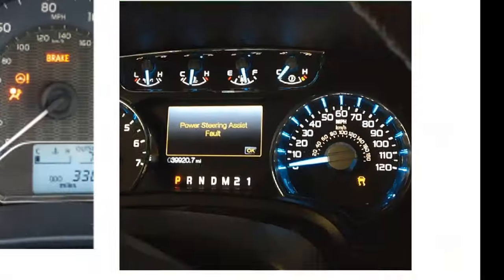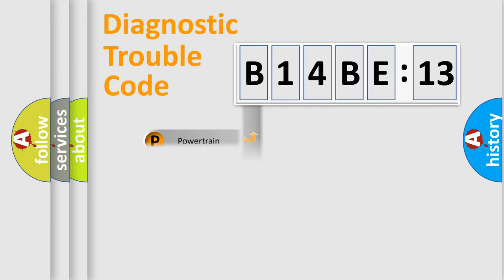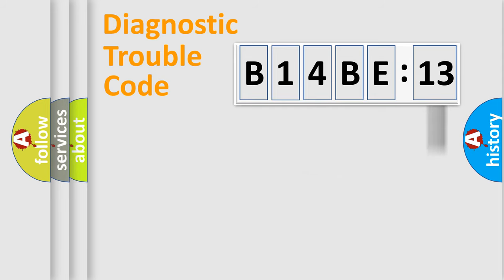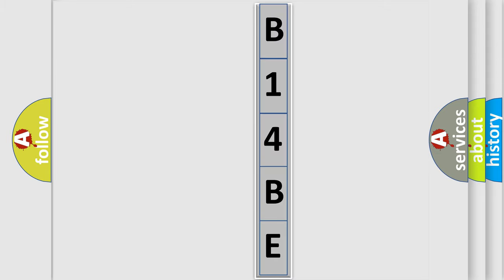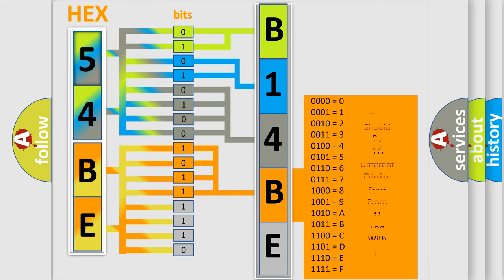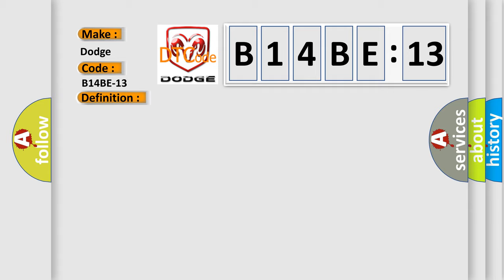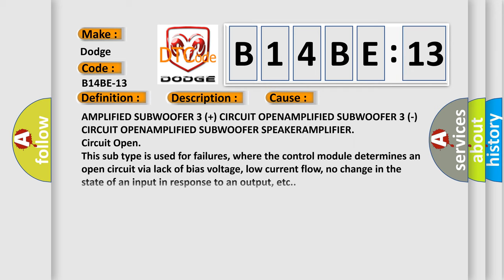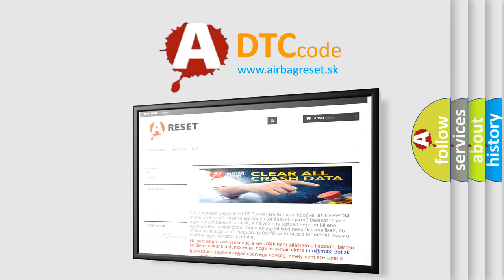DTC Dodge B14BE-13 Short Explanation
Contents:
0:21 Basic DTC analysis according to OBD2 protocol standard.
1:48 Insight into programming
2:58 A diagnostically understandable description of the Diagnostic Trouble Code
3:05 Basic error definition

Make:
Dodge
Code:
B14BE-13
Definition:
Channel 10 Audio Speaker Output-Circuit Open-Beats
Description:
Cause:
AMPLIFIED SUBWOOFER 3 (+) CIRCUIT OPENAMPLIFIED SUBWOOFER 3 (-) CIRCUIT OPENAMPLIFIED SUBWOOFER SPEAKERAMPLIFIER
Failure Type:
Circuit Open